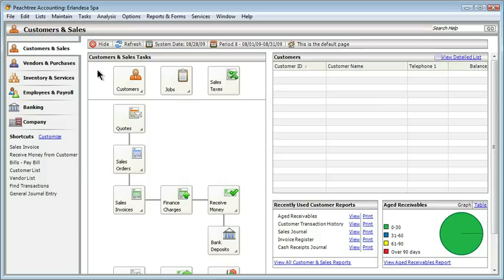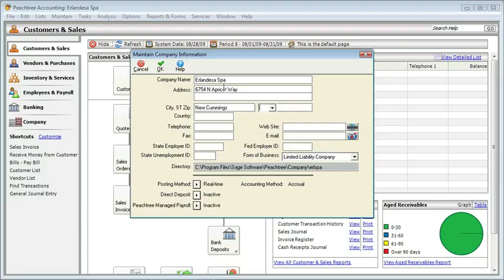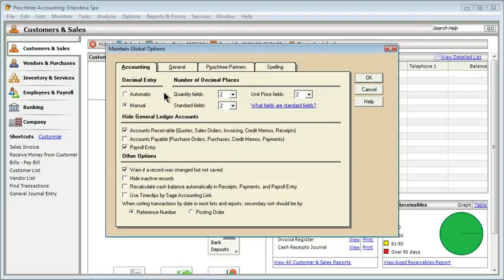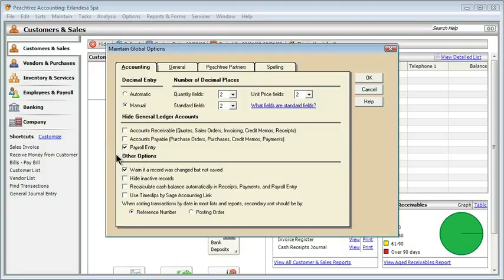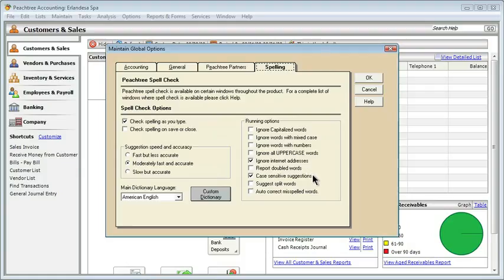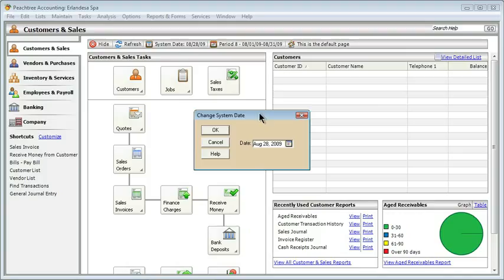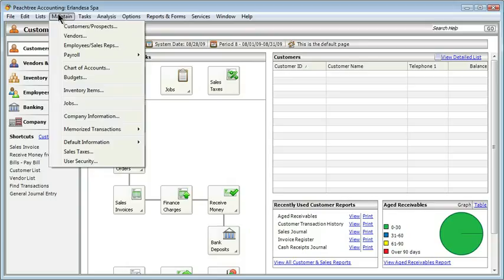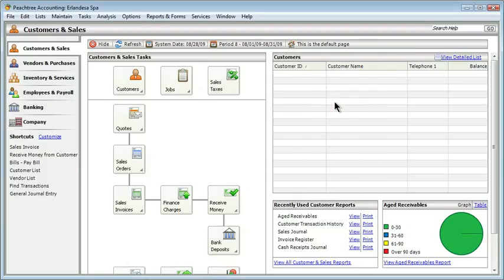2 Managing GL Accounts